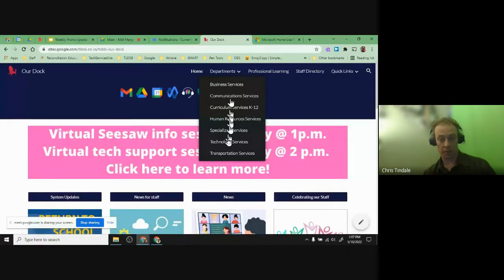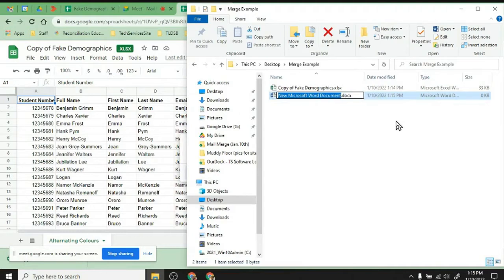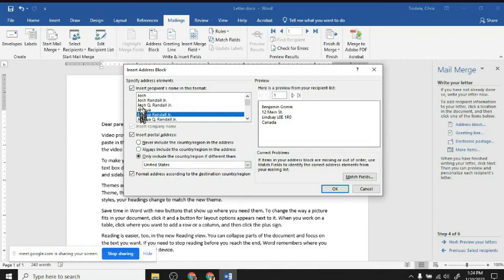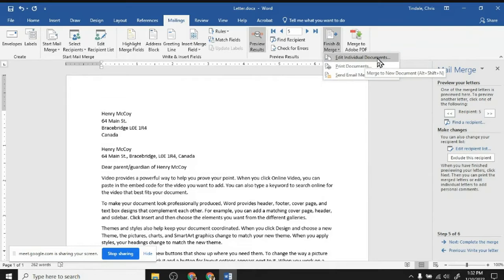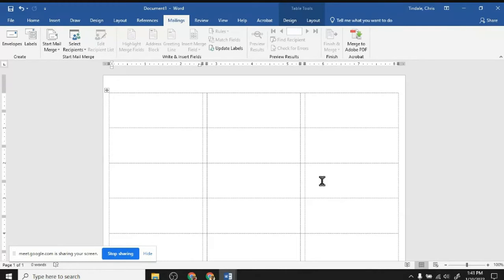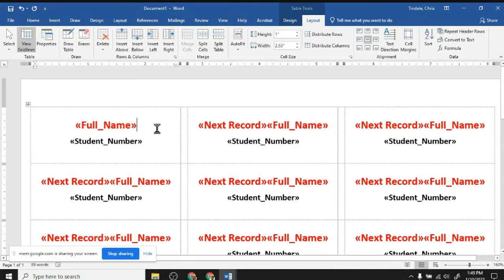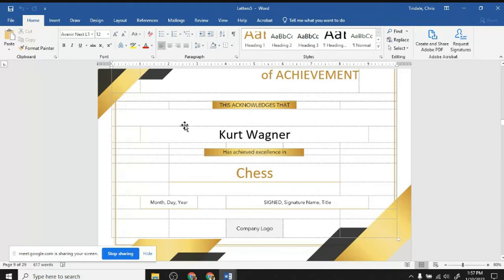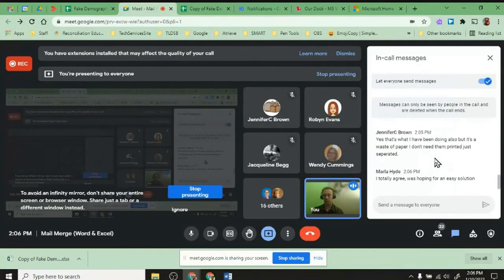Tech Talk ep.5 - Mail Merge - Create Letters & Awards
We looked at using Mail Merge tools in Word to create customized letters, labels, and certificates.